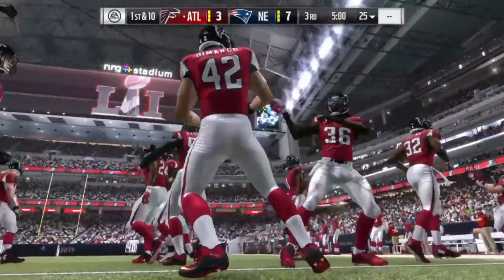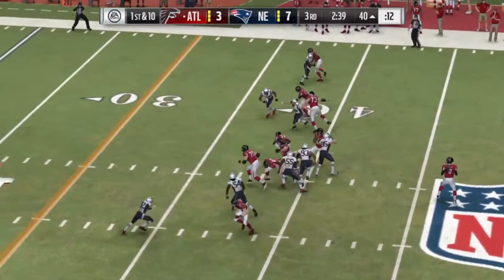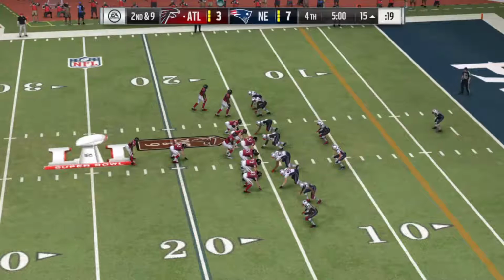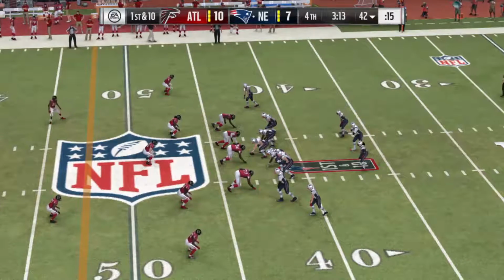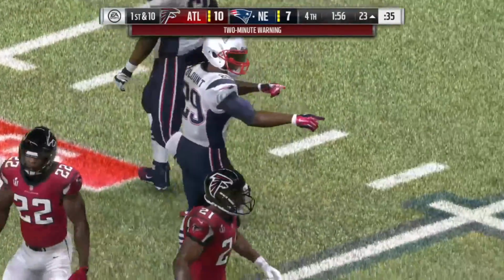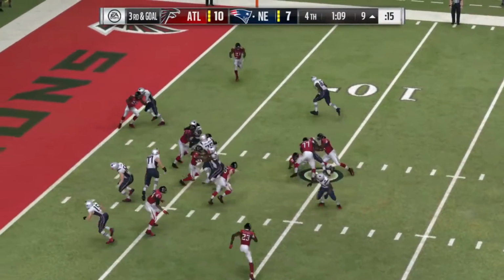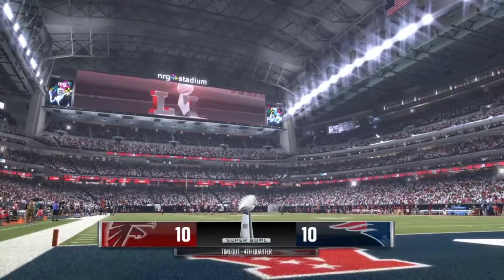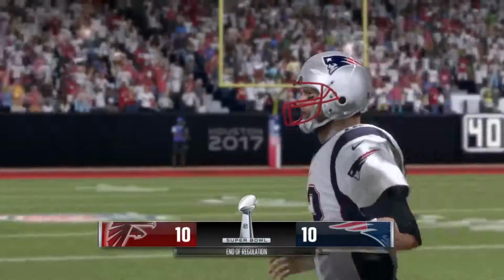Super Bowl 51 - SIMULATION #3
Hier wird das Spiel Madden NFL 17 den Spielmodus  Super Bowl simuliert.